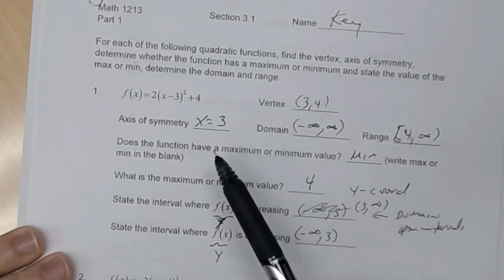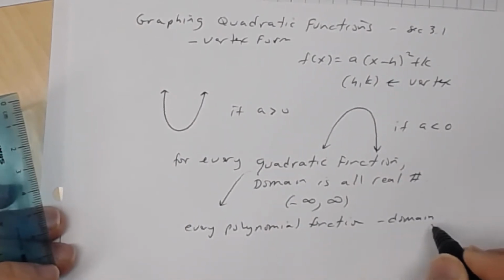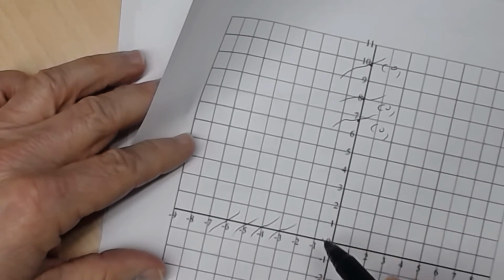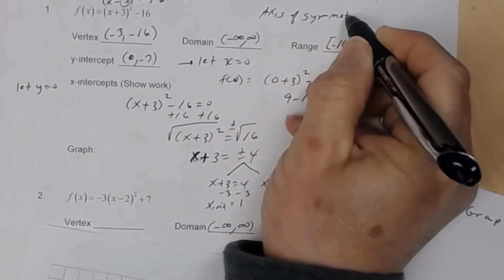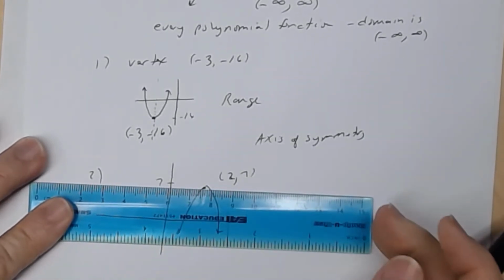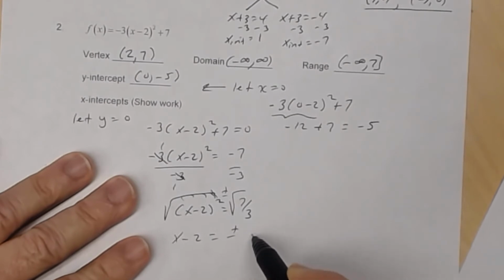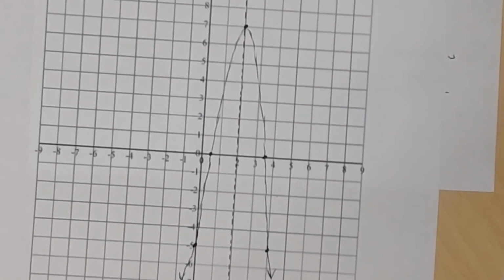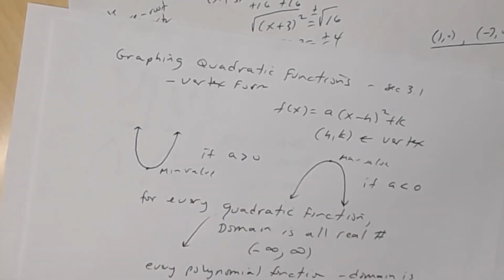Graphing Quadratic Functions - Vertex Form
This lesson discusses how to graph quadratic functions written in vertex form.